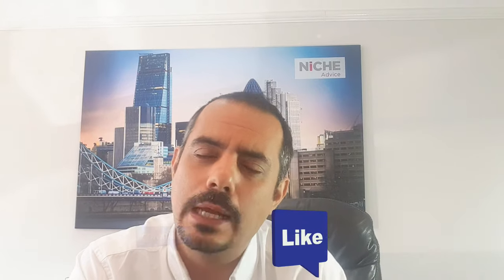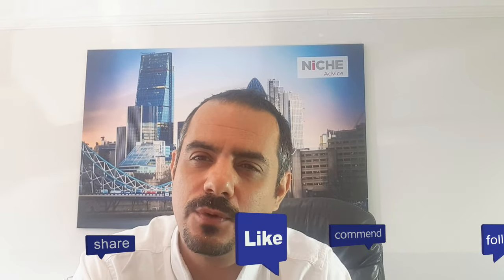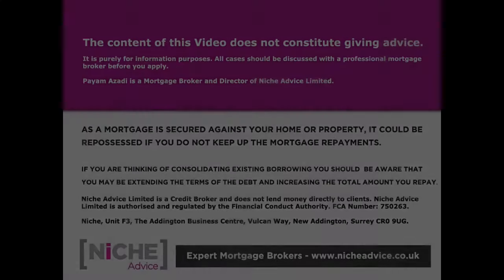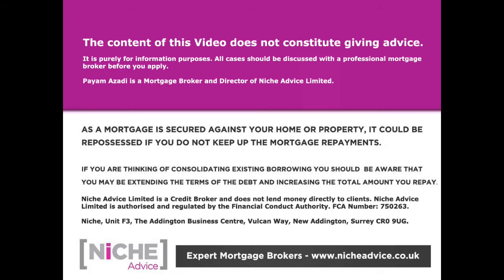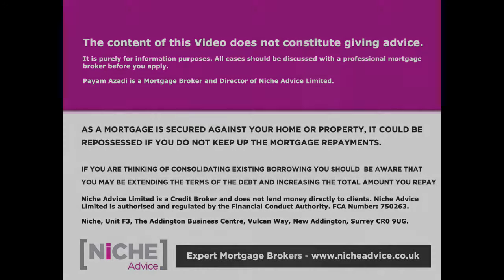Mortgage Turned Down In The UK - Why mortgage applications are declined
If you have ever had a Mortgage Turned Down during a Mortgage application in the UK please don't worry with the help of this article mortgage expert Mr Payam Azadi will give you an insight as to common reasons mortgages are turned down and provides practical suggestions on how to resolve the issue.

Niche Advice Limited is a Credit Broker and does not lend money directly to clients. Niche Advice Limited is authorised and regulated by the Financial Conduct Authority

If you are thinking of consolidating existing borrowing you should be aware that you may be extending the terms of the debt and increasing the total amount you repay.

Information on National Hunter System - Prevention of application fraud within the banking
CheckmyFiles ( This is the one that we use and I recommend)